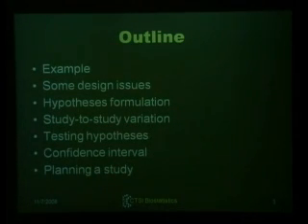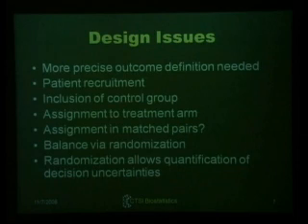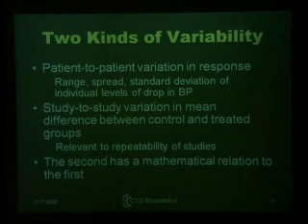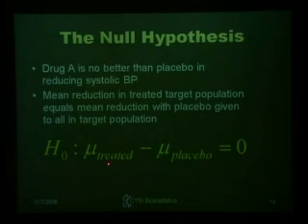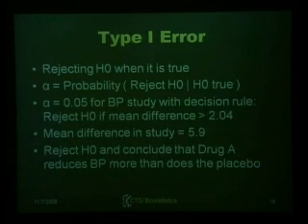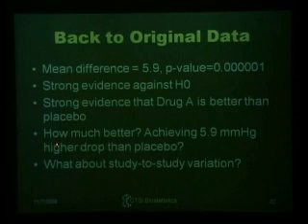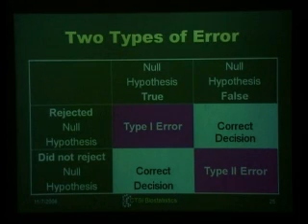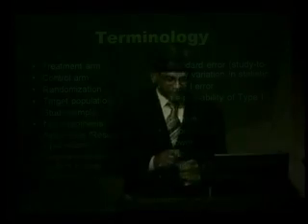Concepts on the Way From Data to Decisions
Presented by Dr. Prakash Laud, PhD, Professor of Biostatistics, Medical College of Wisconsin
Determining which medical procedures, practices or drugs represent advances in treatment requires careful and planned gathering of evidence. Interpretation of such evidence to arrive at valid conclusions demands equally careful analysis. Central to the logic of making conclusions in the face of considerable variation in patient response to treatment are the principles of statistical inference. We will discuss via examples the concepts of statistical hypotheses, possible decision errors including their quantification and control, and the statistical reporting devices of p-values and confidence intervals. Emphasis will be on understanding the meaning of these commonly used statistical concepts and the attendant terminology, along with guidelines for their appropriate usage.